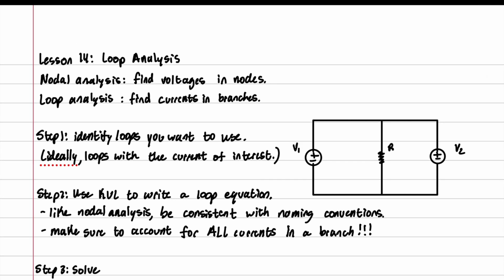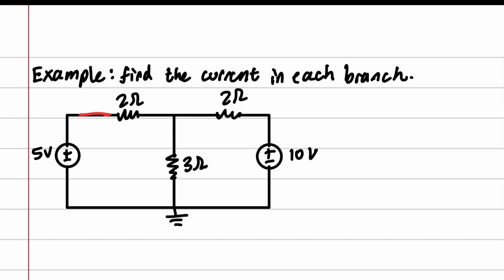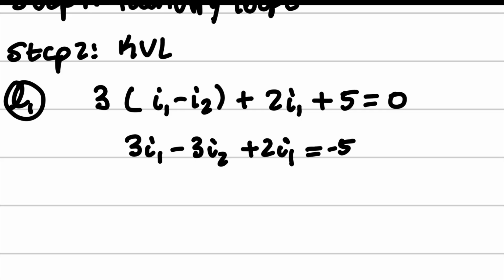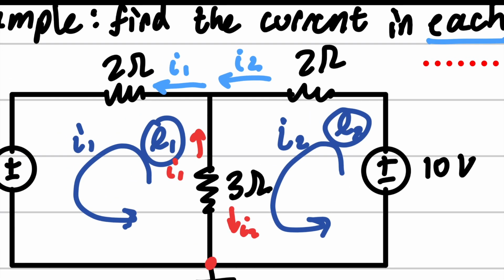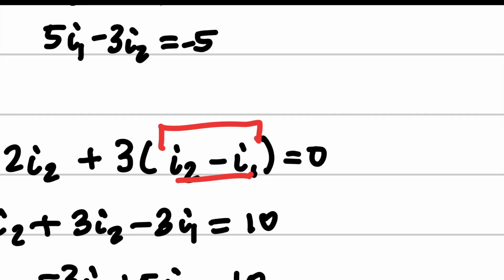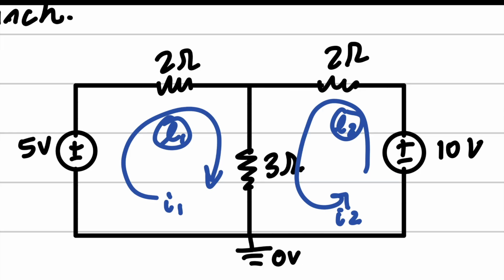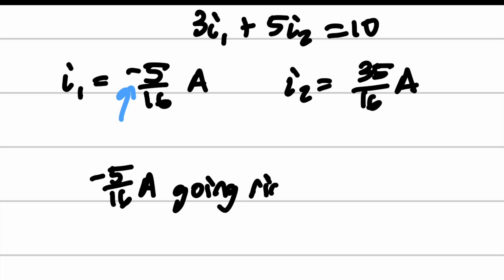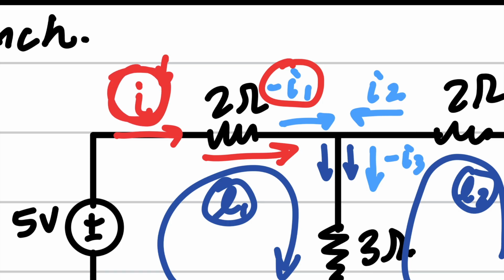Loop Analysis | Circuits Lesson 1.14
Loop (mesh) analysis is the most important techniques in circuit analysis, serving a role as important as nodal analysis. However, it is, in my opinion, one of the topics that many students initially struggle with. In this lesson, we go step-by-step through the fundamentals of loop analysis, how to correctly define loop currents, how to apply KVL within each loop, and how to systematically solve for unknown quantities in the circuit.

I also spend time discussing some of the common mistakes and conceptual struggles that students run into when first learning loop analysis, including some of the same issues that I personally dealt with while learning this method. My goal with this lesson is not just to show the math, but to help build an intuitive understanding of what is actually happening in the circuit.

Loop analysis is a foundational tool in electrical engineering and will continue appearing throughout future circuit analysis topics, so taking the time to fully understand this method now will make many later concepts significantly easier.

More worked examples and practice problems are coming soon.